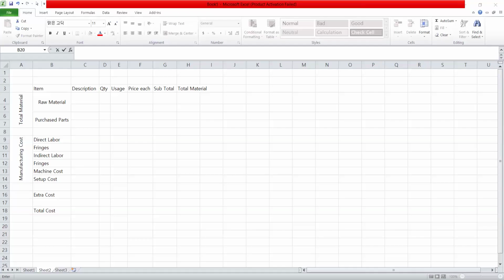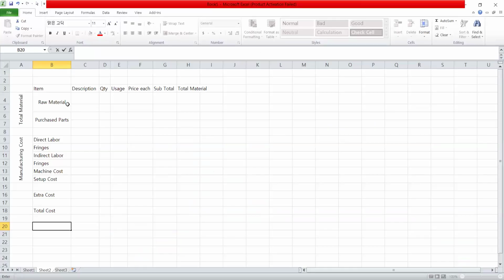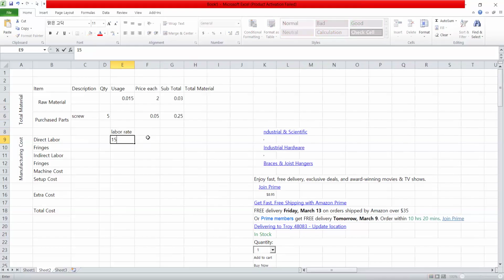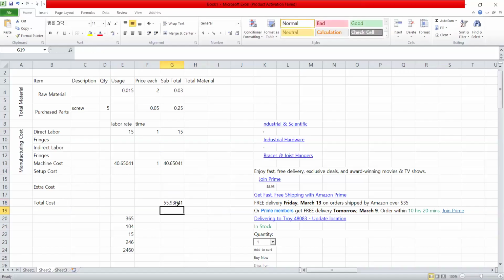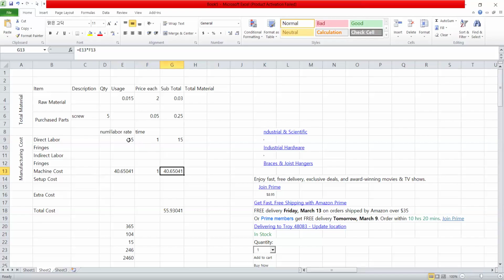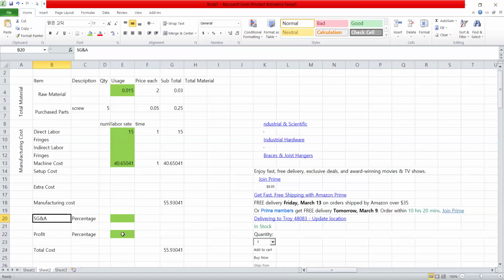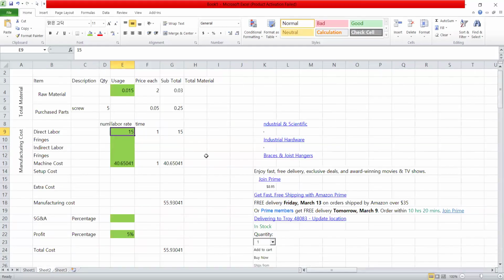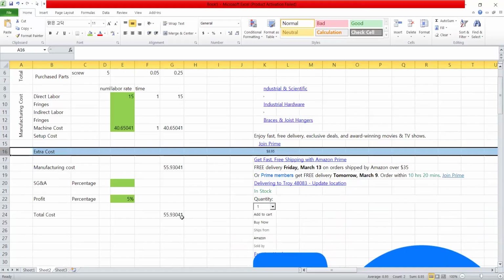Sarwat Siddiqui Costing Training May 16 2026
Sarwat Siddiqui - Costing Lecture